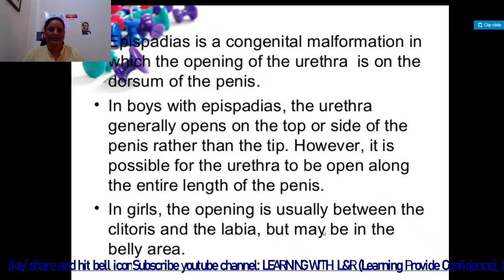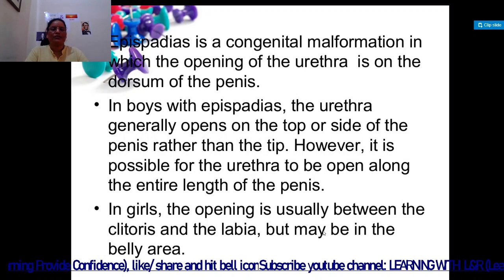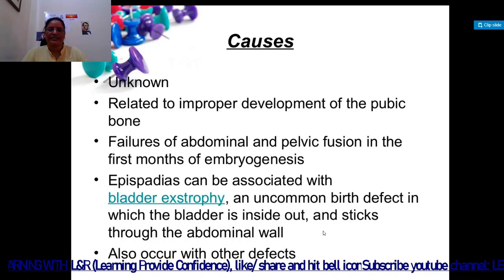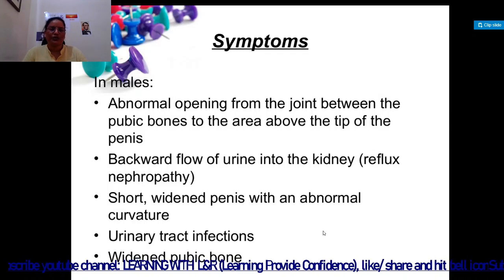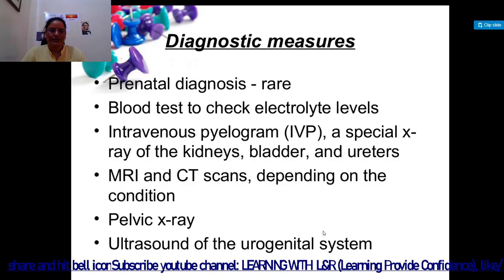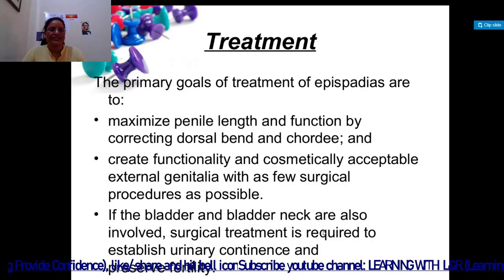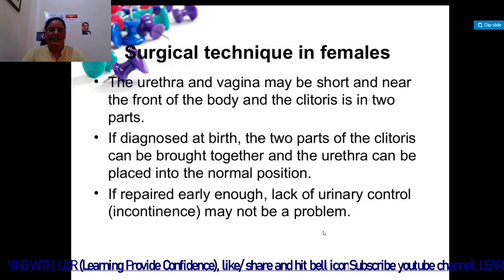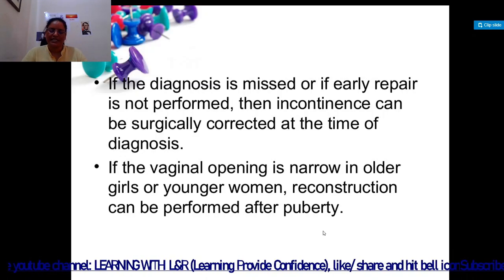EPISPADIAS (CHILD HEALTH NURSING)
In this presentation students know about how epispadias occur they also know about that this condition appear in Paediatric Nursing.